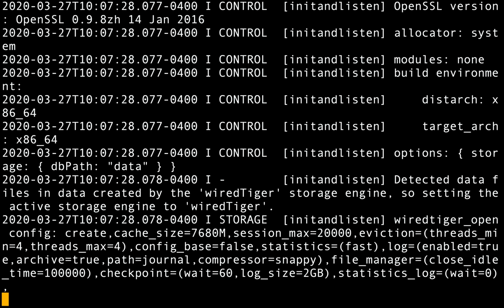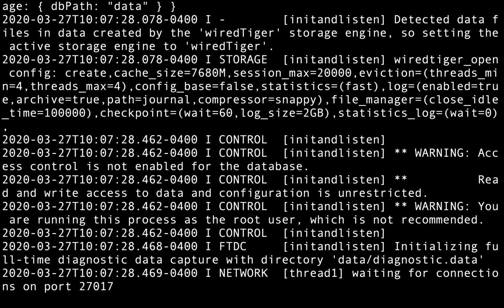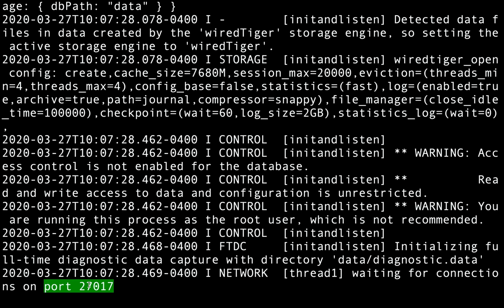Starting Mongo DB from a Mac OS terminal cs5610 sp20 12203